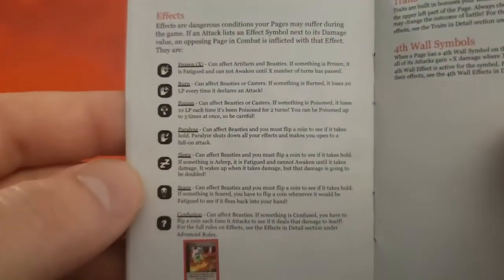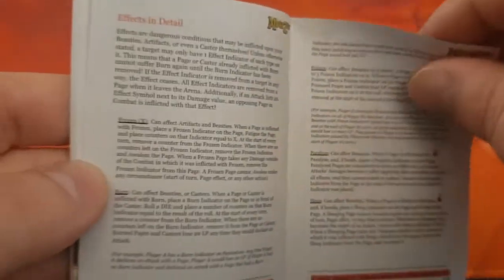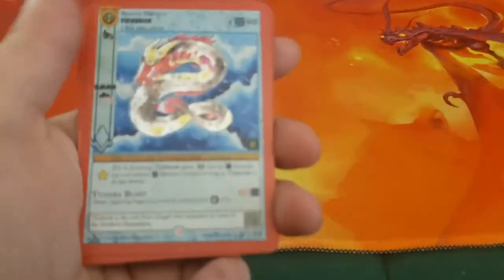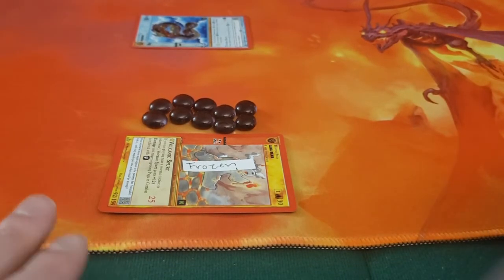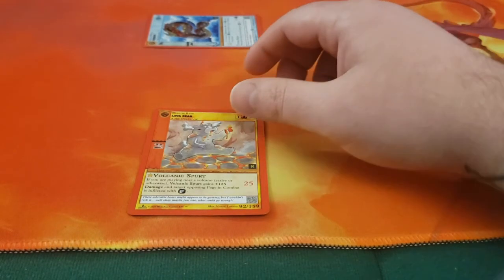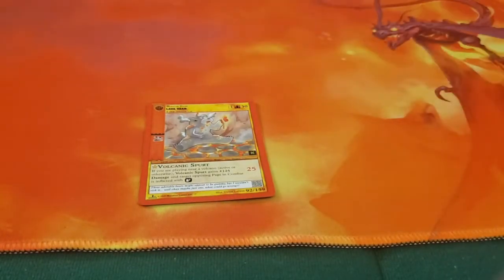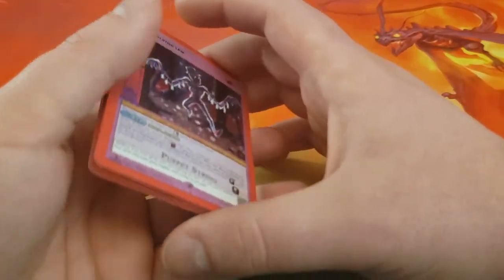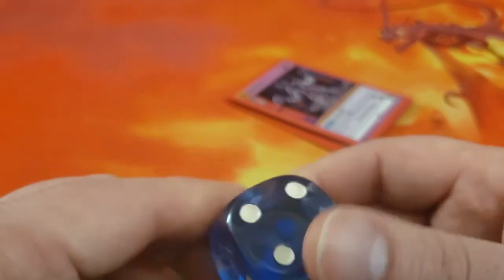Meta Zoo Effects Explained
Almost completely forgot to post this everyone! Here it is, Meta Zoo effects explained! Look out next Tuesday when I dive into Traits!

New Schedule:
Monday: Board Game Content
Tuesday: TCG Content